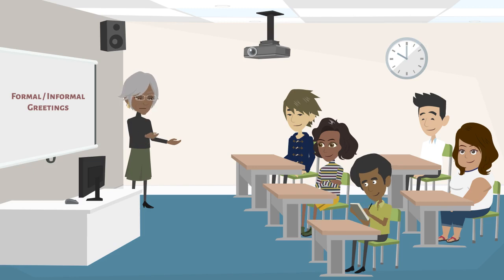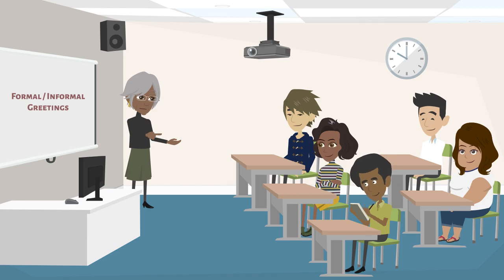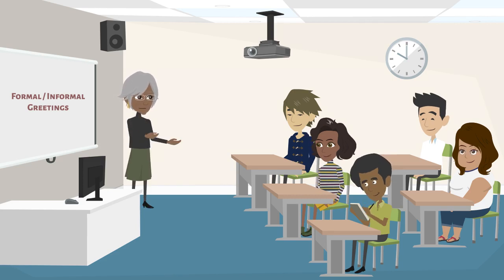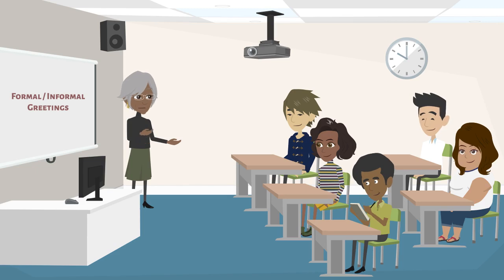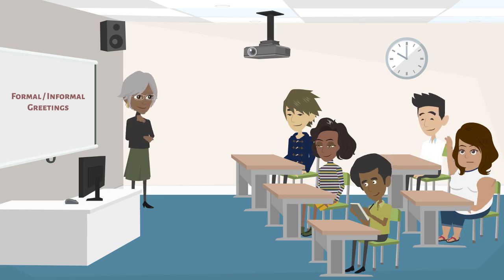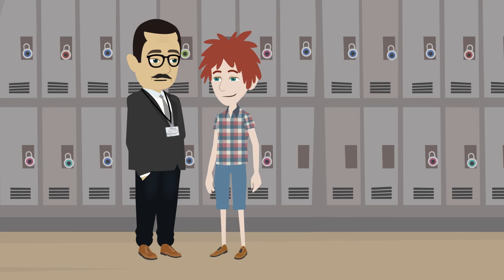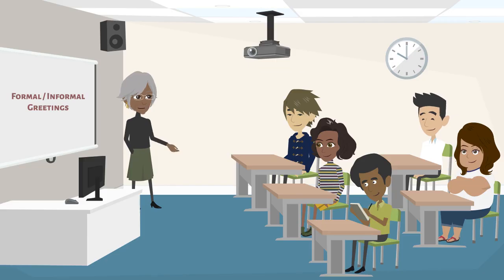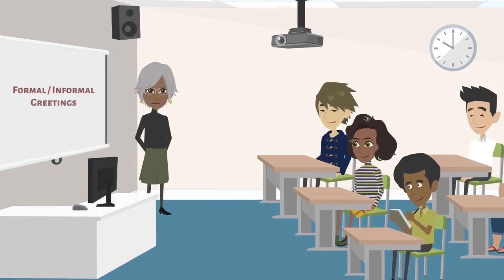Formal and Informal Greetings in English || How to greet someone in English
In this informative YouTube video, we delve into the world of formal and informal greetings in English, exploring the nuances of language etiquette. Greetings play a vital role in our daily interactions, and knowing when to use formal or informal language can greatly impact our communication.

Join us as we provide a comprehensive guide to formal and informal greetings. We'll explain the differences between the two and offer practical examples to help you navigate various social and professional settings with confidence.

Learn the appropriate situations for formal greetings, such as addressing authority figures, meeting someone for the first time, or participating in formal events. Discover the correct usage of titles, last names, and polite language to convey respect and professionalism.

We'll also explore the world of informal greetings, which are commonly used among friends, family, and peers. Dive into the realm of casual language and uncover the relaxed tone of informal greetings. From casual greetings like "Hi" and "Hey" to friendly phrases such as "How's it going?" or "What's up?", we'll provide you with a range of informal greetings to use in your day-to-day conversations.

Understanding the appropriate context for each type of greeting is crucial. Our video will guide you through real-life scenarios and help you make the right choice, ensuring your greetings align with the level of formality required.

Enhance your communication skills, build stronger relationships, and avoid awkward encounters by mastering the art of formal and informal greetings in English. Watch our video today and unlock the power of language etiquette!

Together, let's embrace the world of greetings and make every interaction a meaningful and respectful one.